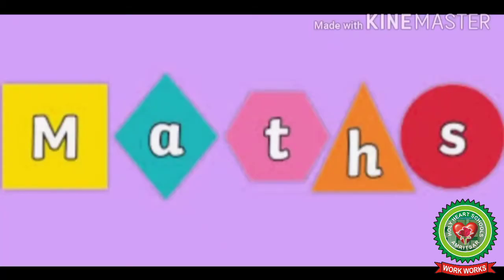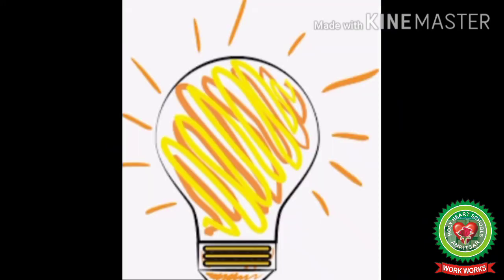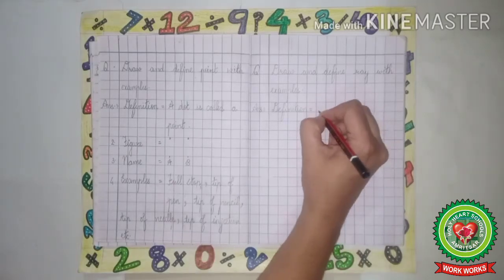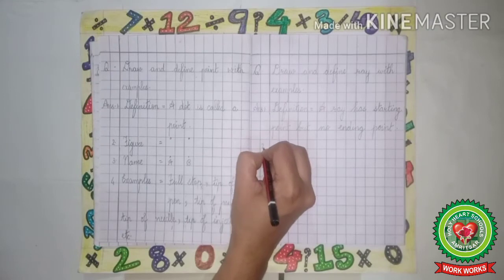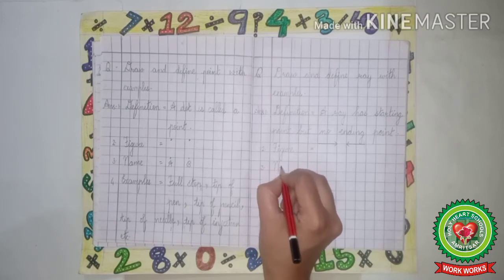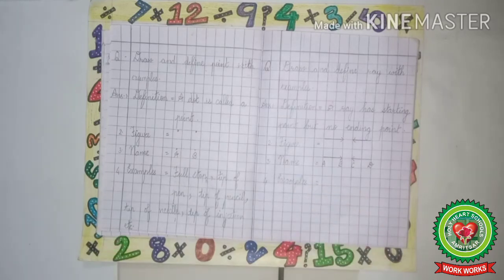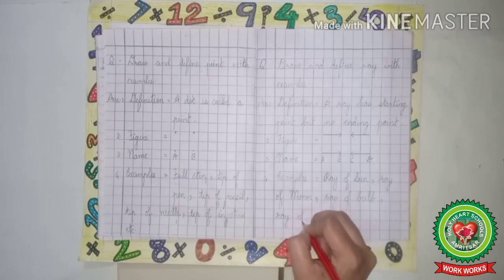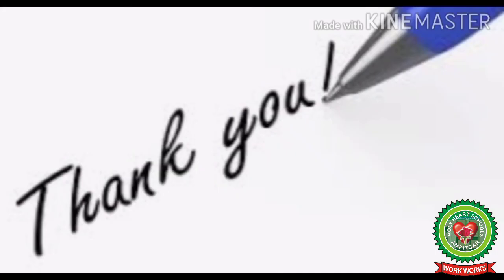Geometry Ray| Class 1 |Maths |Holy Heart Schools